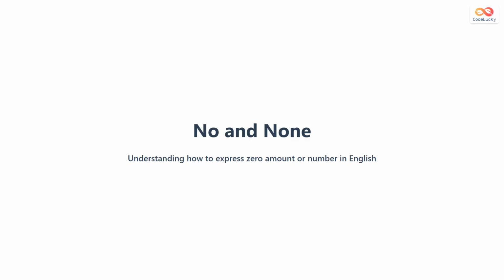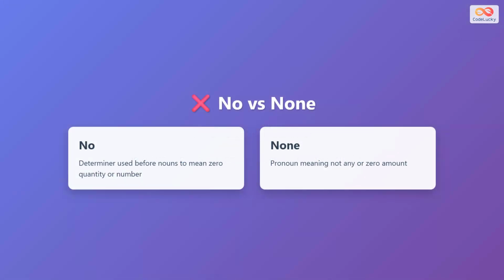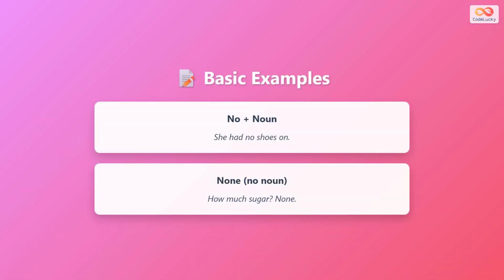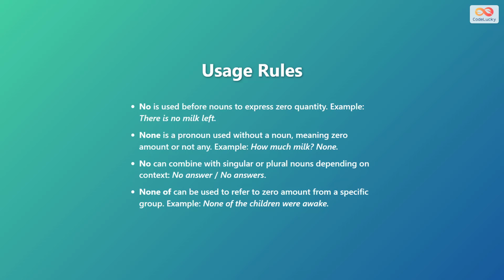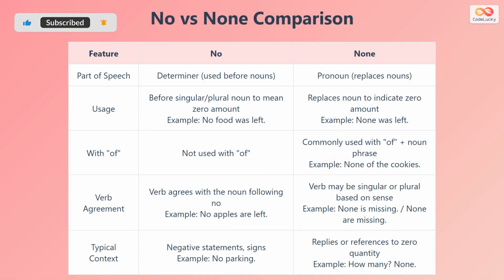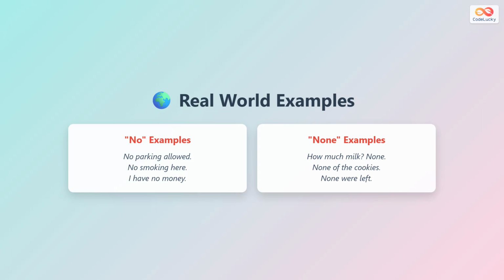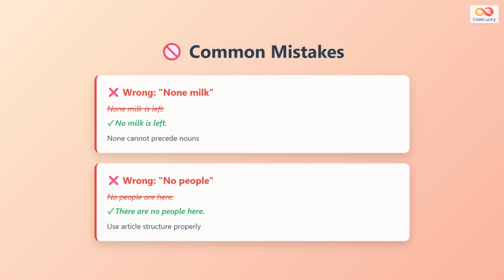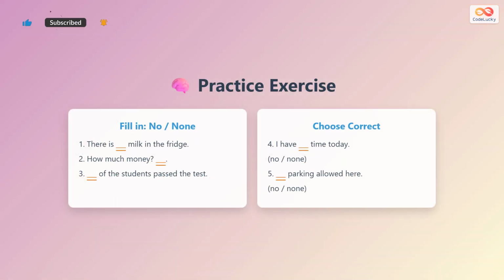No vs None Explained: Easy English Grammar Lesson for Beginners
Learn the difference between No and None in English grammar with simple examples and clear explanations. This lesson is perfect for beginners who want to understand how to use these words correctly to express zero amount or number.

Master the usage rules, avoid common mistakes, and practice with exercises to improve your English skills. This video helps you become confident in speaking and writing English with the right grammar.

Perfect for daily conversations, exams, and improving your overall language ability. Start using No and None like a pro today! 🚀📚

Chapters:
00:00 - No and None
00:15 - No vs None
00:31 - Basic Examples
00:48 - Usage Rules
01:09 - No vs None Comparison
01:33 - Real World Examples
01:51 - Common Mistakes
02:12 - Practice Exercise
02:33 - Outro